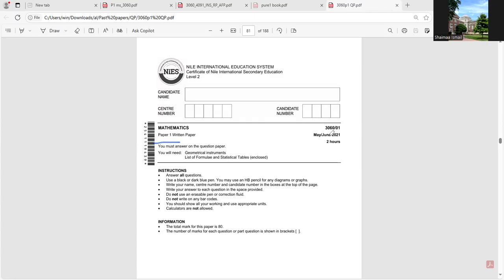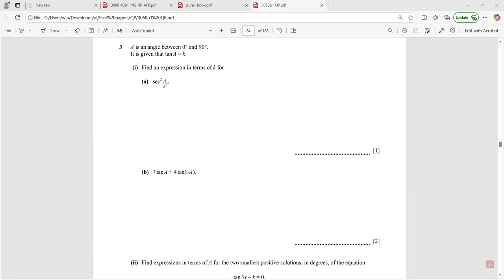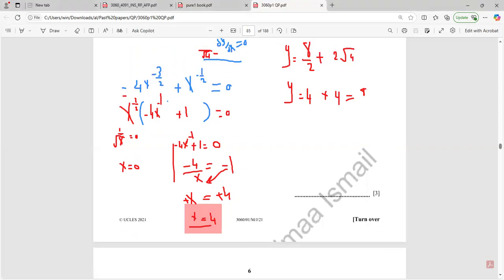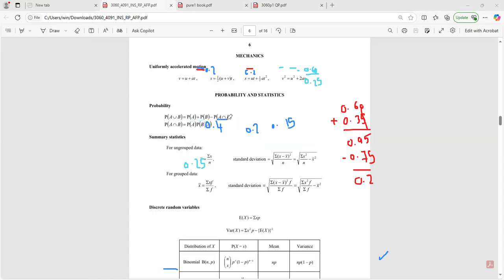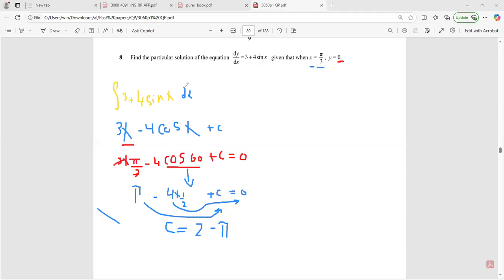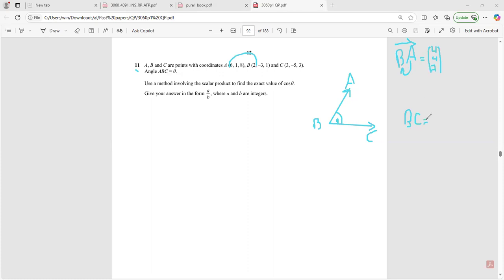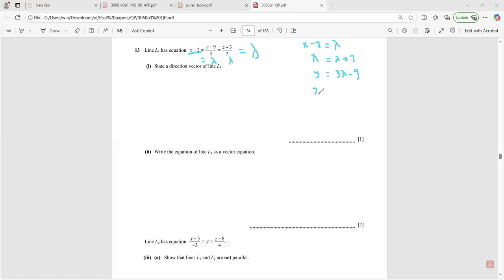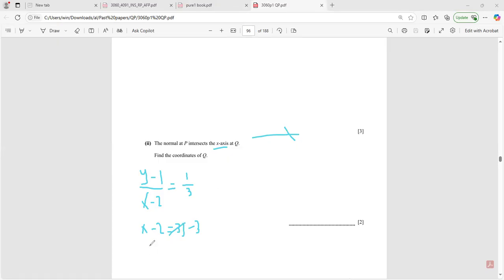L2 P1 2021 Q1 14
Edexcel Level (2)  code 3060 For Nile Egyptian international school.